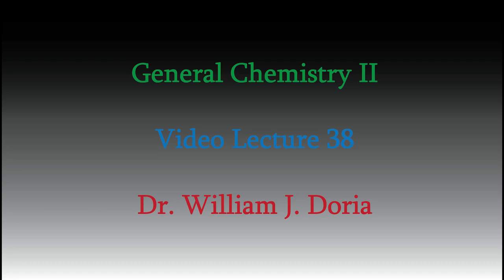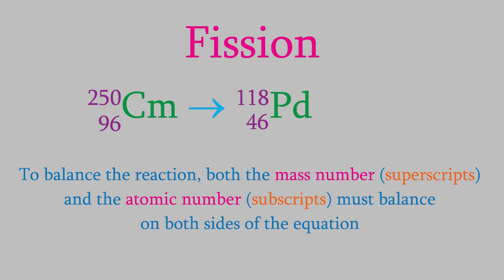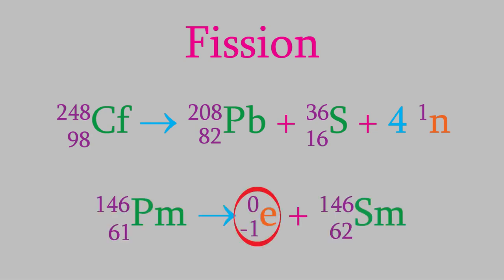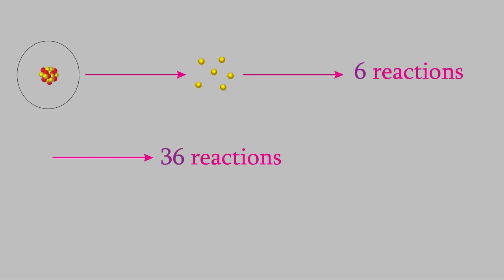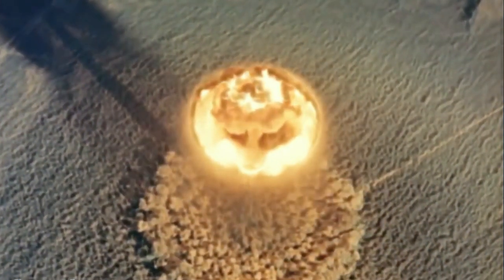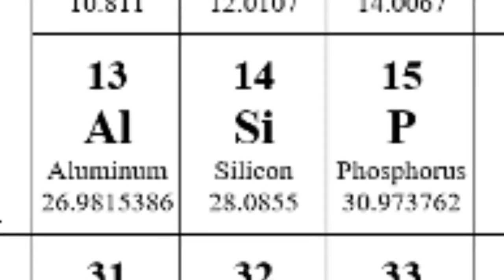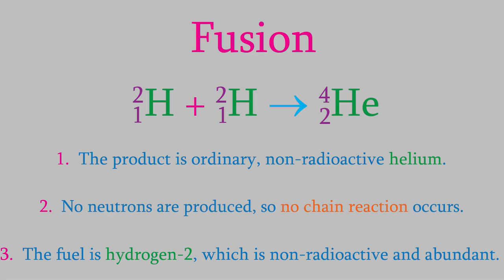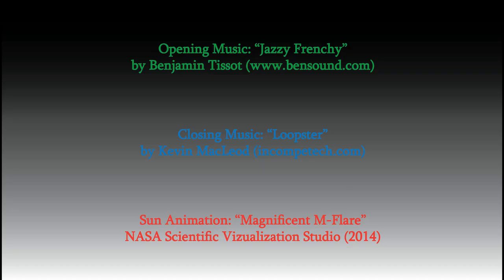Chemistry 2, Part 38: Fission, Fusion, and Chain Reactions!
Today, we'll look at the main things people think of when they think about nuclear reactions: fission and fusion!  That'll give us a chance to talk about chain reactions, and why they're really only a feature of fission.  As we'll see, the lack of chain reactions is one reason we'd love to use fusion in nuclear reactors!